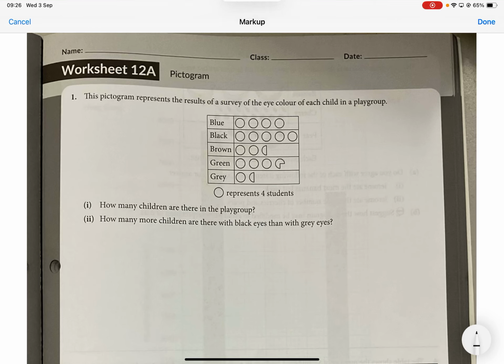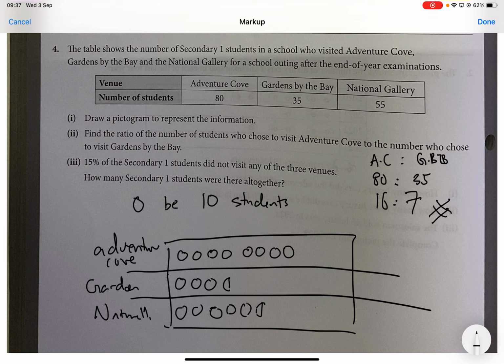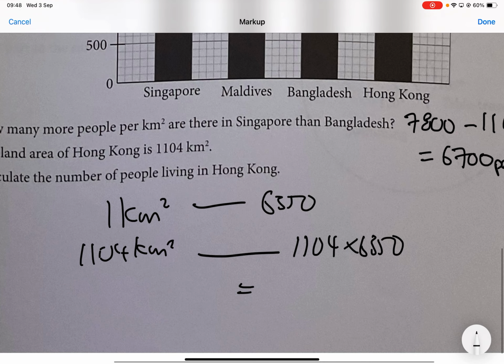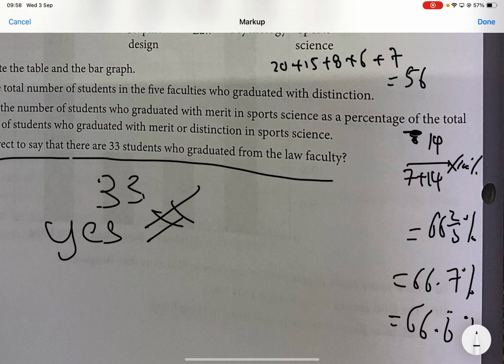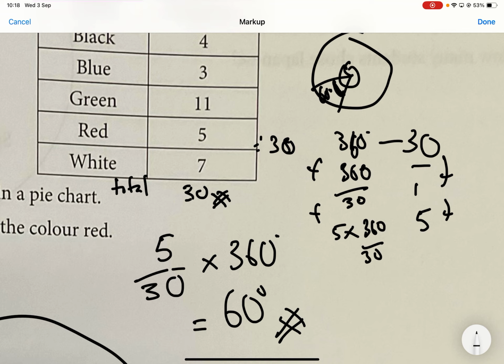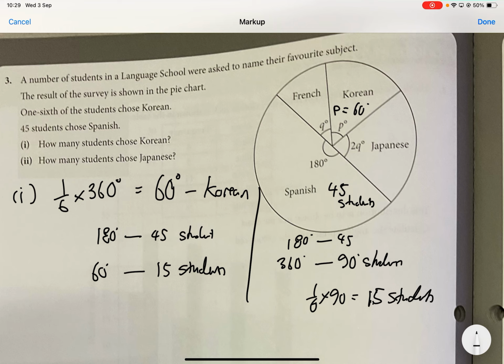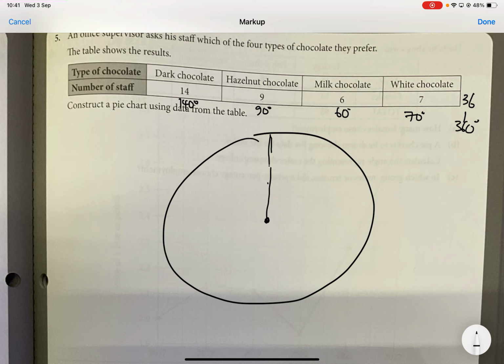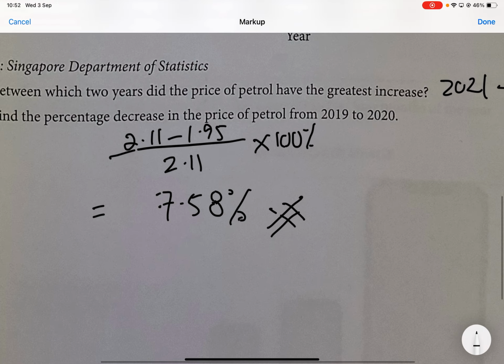2025 1G2 Math 12 Statistical Data Handling